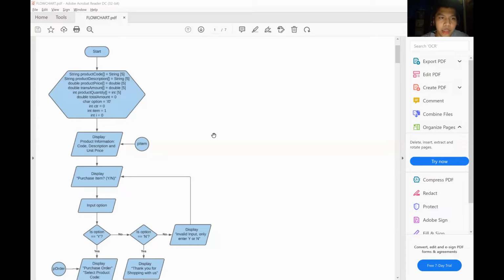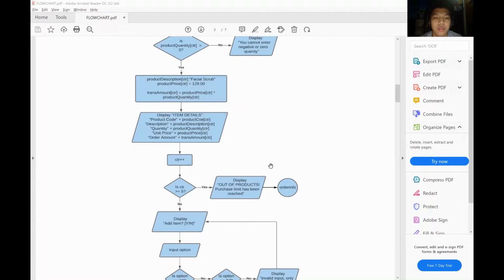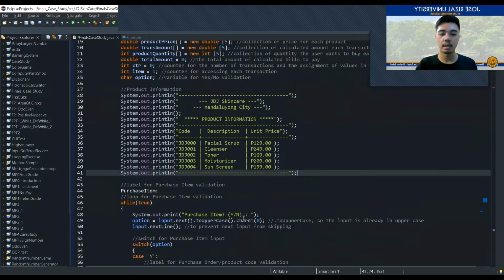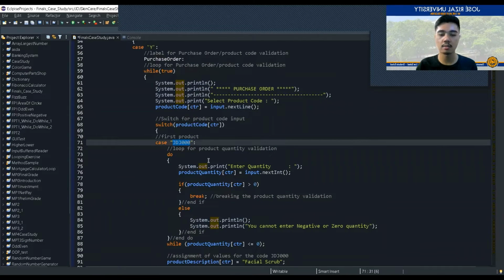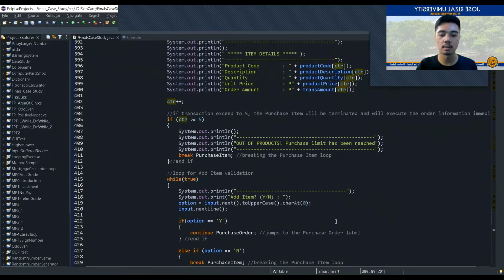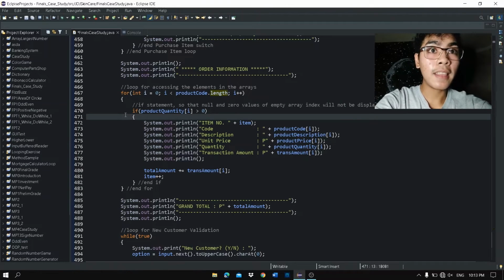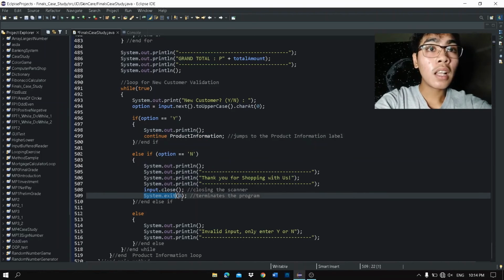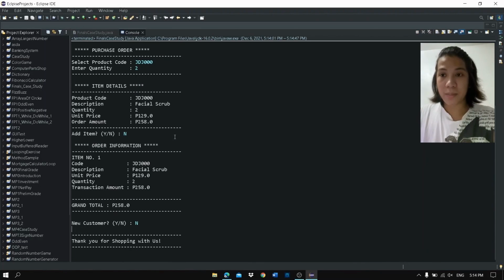FINAL CASE STUDY